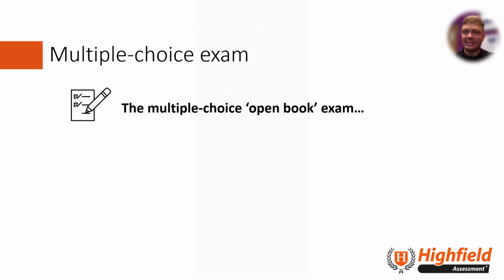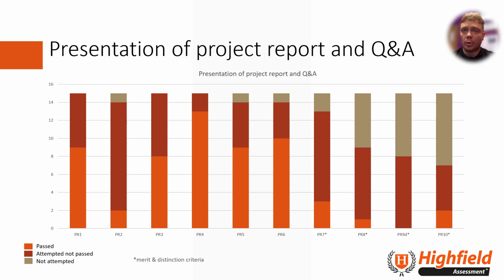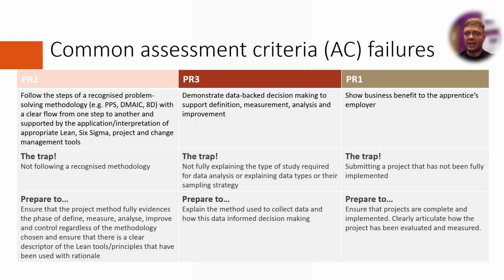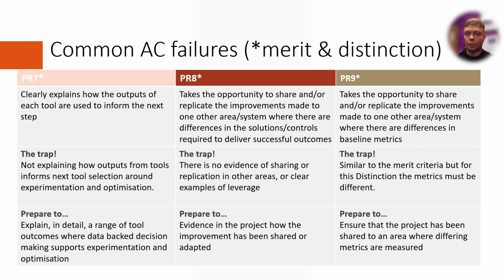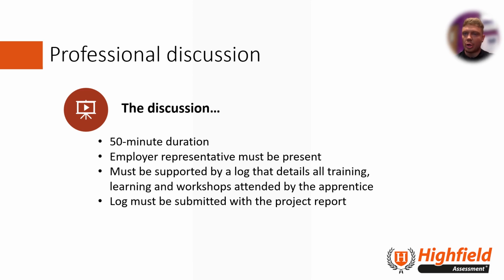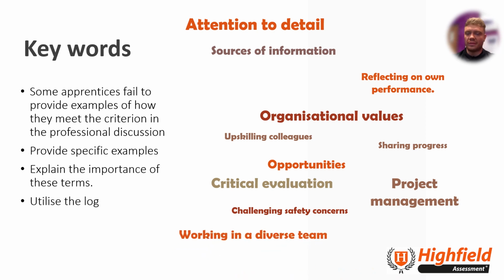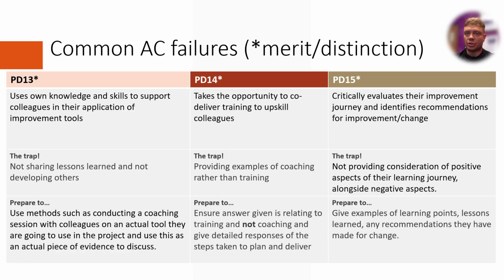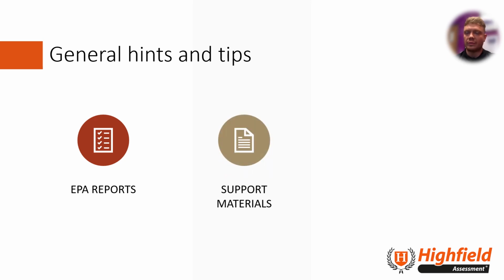EPA Insights - Improvement Technician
We want to be able to share with you what we've learned since assessing on the Improvement Technician standard. This includes an analysis of the grades and looking at any common trends whilst gaining assessor feedback and customer feedback. We hope that you find this useful.